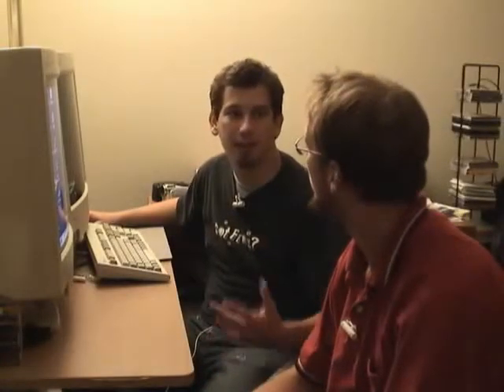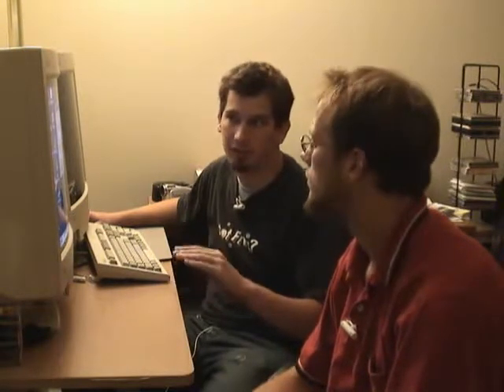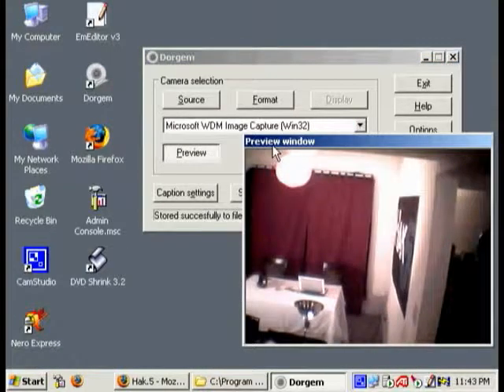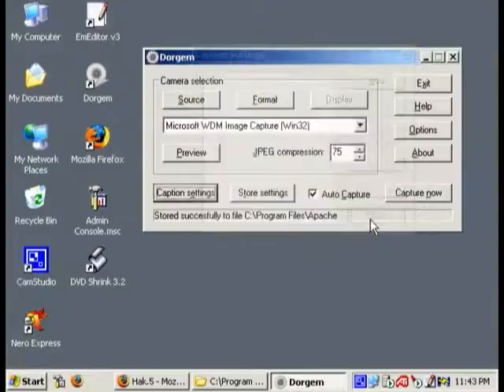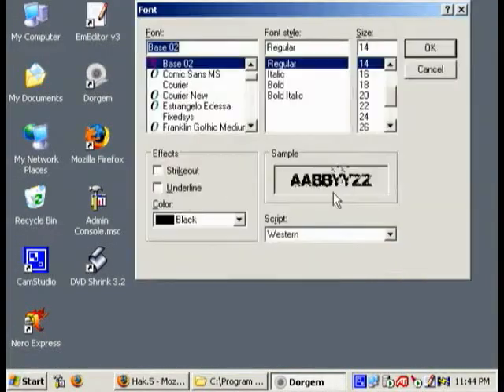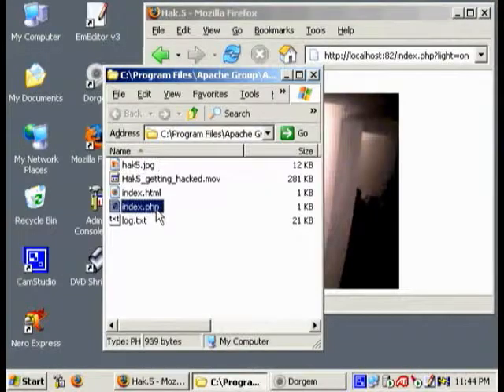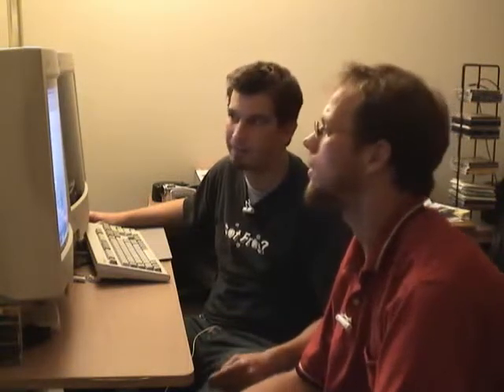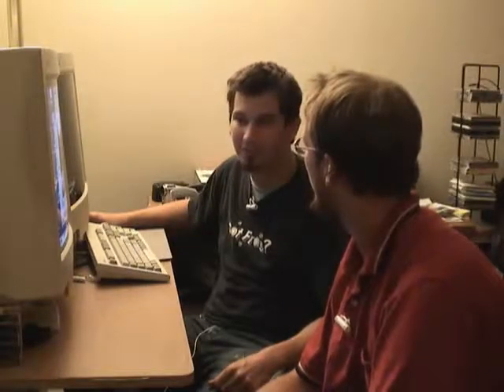10007 - webcam over internet